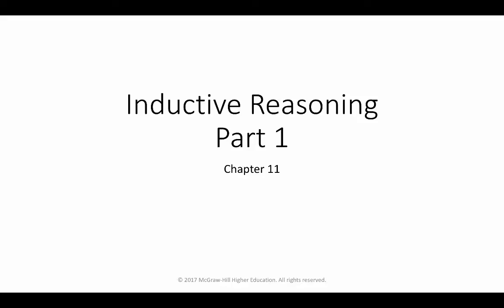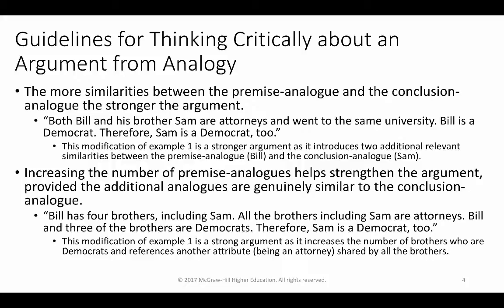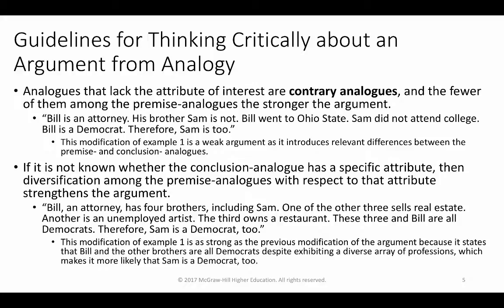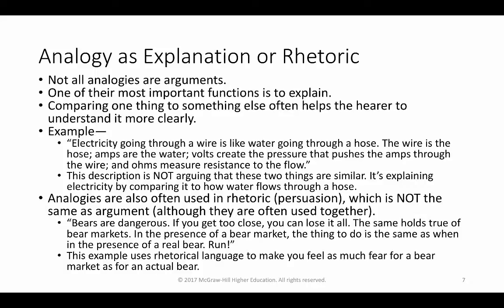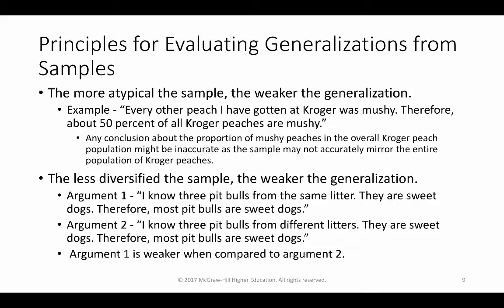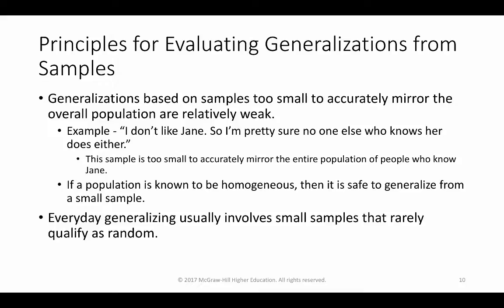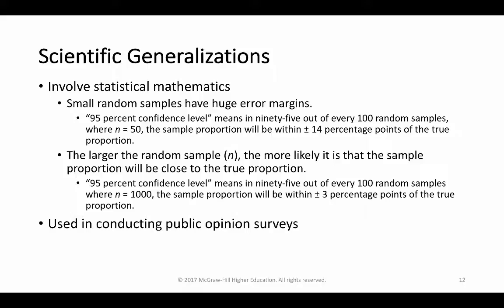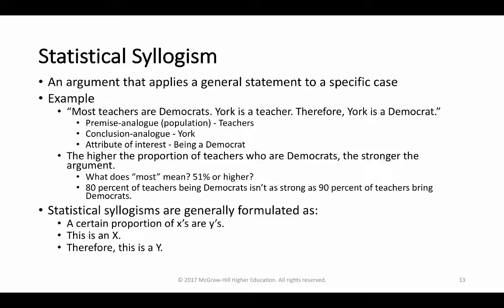Moore ch 11 pt 1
Pt 1 of lecture Moore text Ch 11